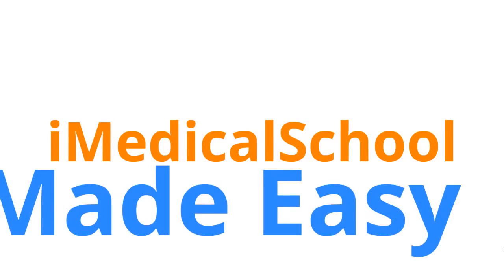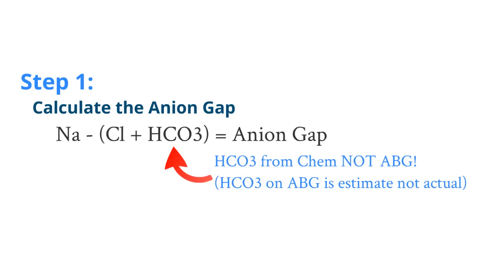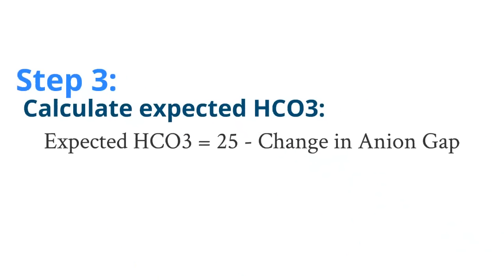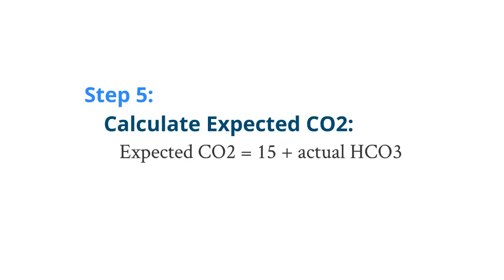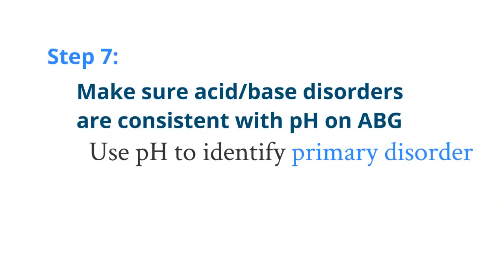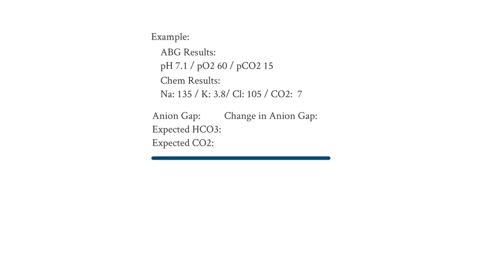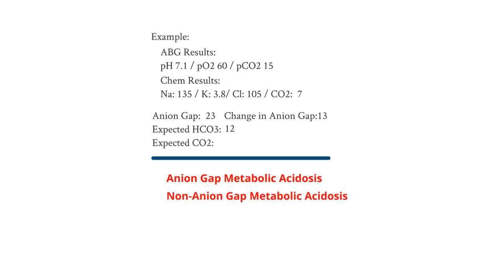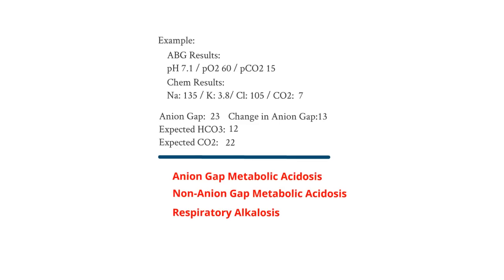ABGs Made Simple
How to read the most complicated ABGs in 7 easy steps

Arterial blood gases (a,k,a, ABGs) are usually drawn from the radial artery when the a patient's oxygenation, carbon dioxide, and respiratory status are in question.  An ABG can identify hypoxia, hypercapnea, and acid base disorders.  In this discussion we will look at 7 easy steps to interpret ABGs.  Knowing how to interpret ABGs is an important asset for nurses, medical assistants, medical students, and physicians.